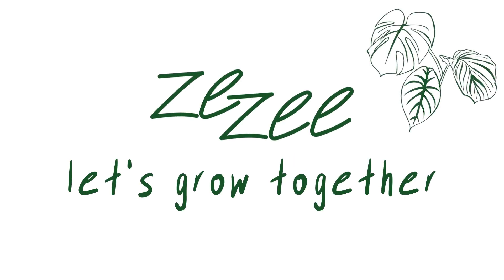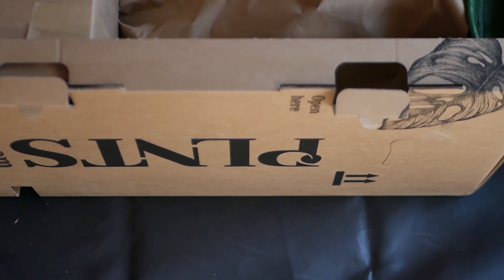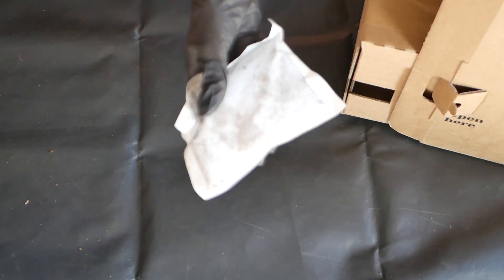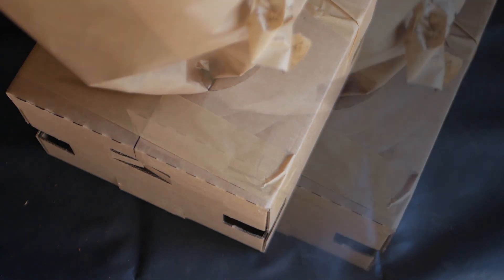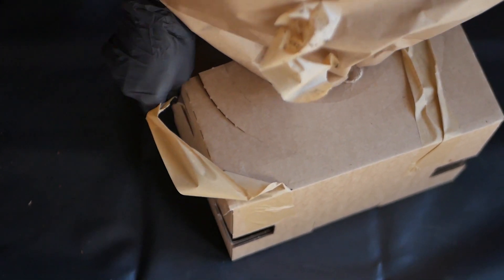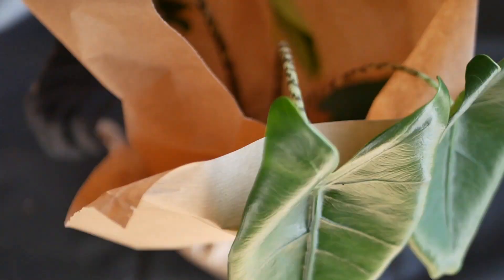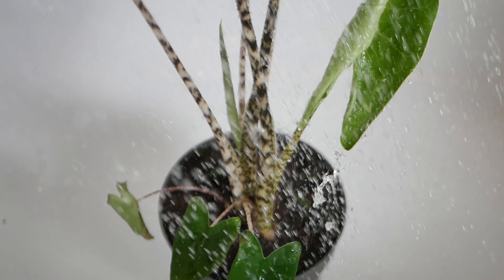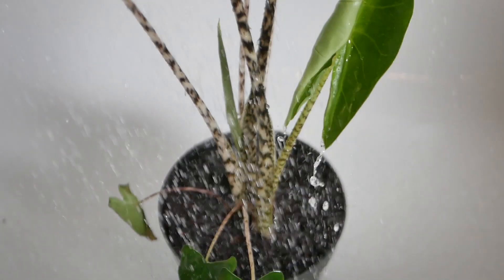WHAT I GOT FOR VALENTINE'S DAY | plant parent edition